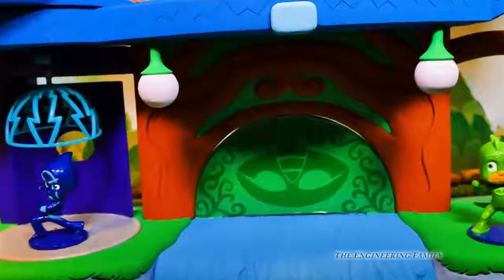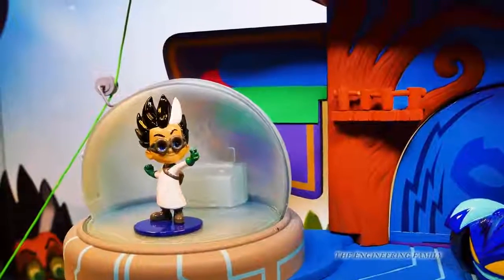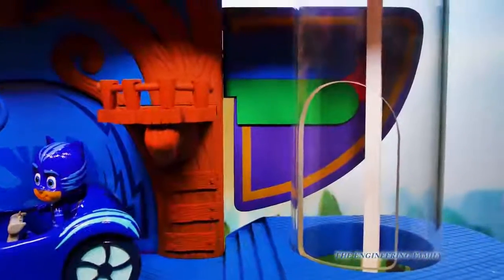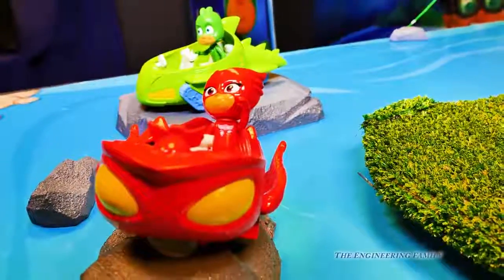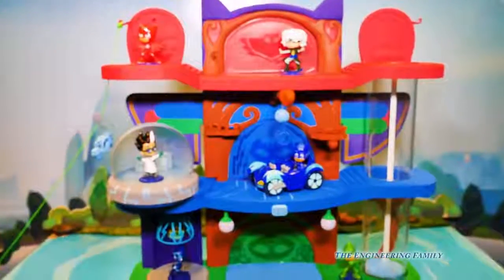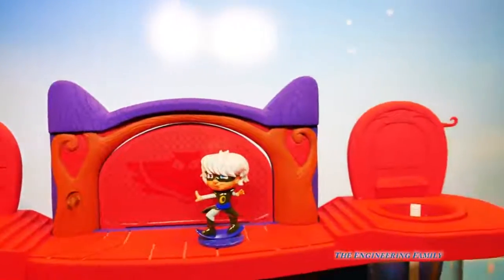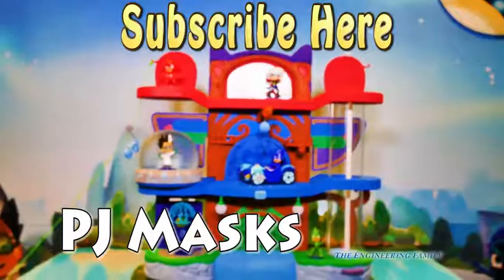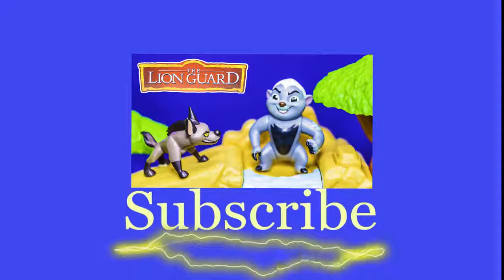PJ MASKS Disney PJ Masks Catboy + Gecko + Owlette PJ Masks Headquarters Video Toys Video Reveal